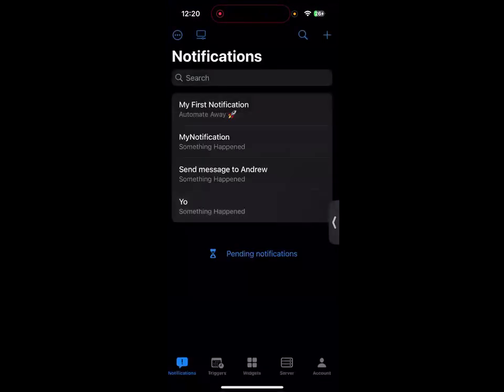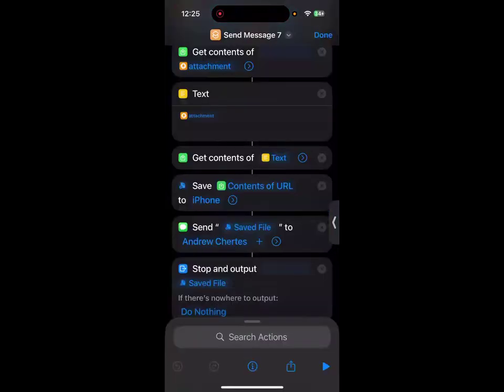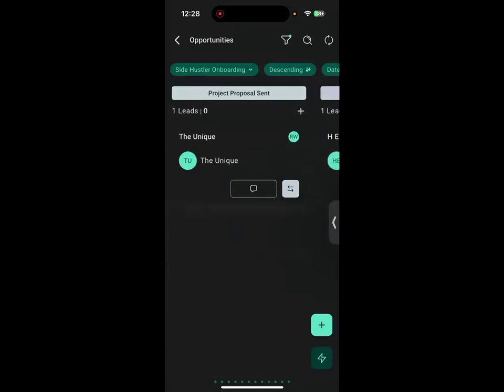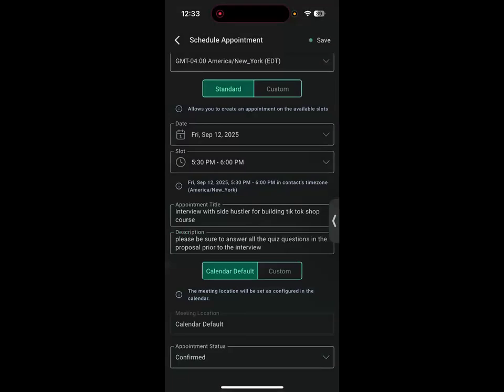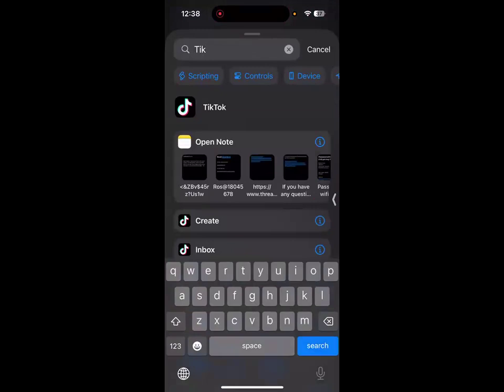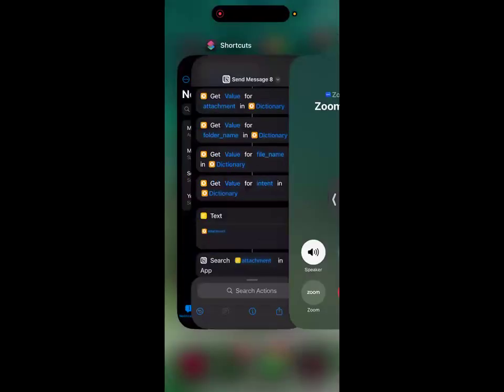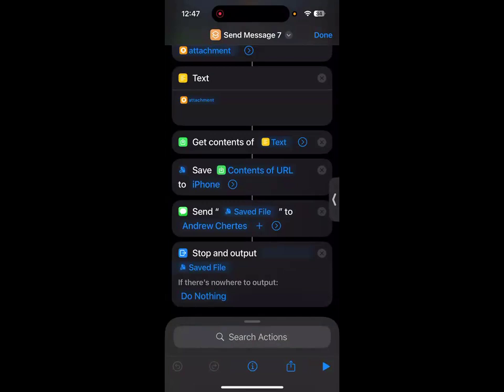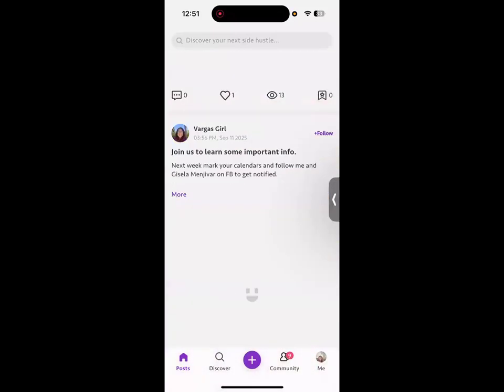Ai Automation Details Pushcut + Shortcut Increase Engagement exponentially